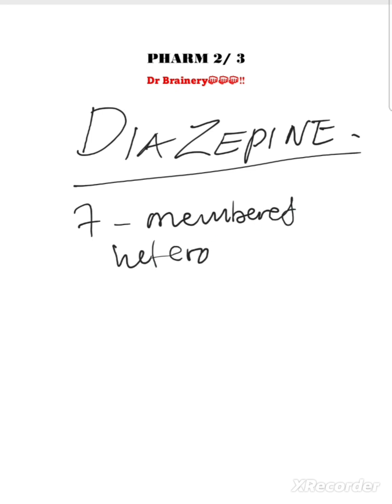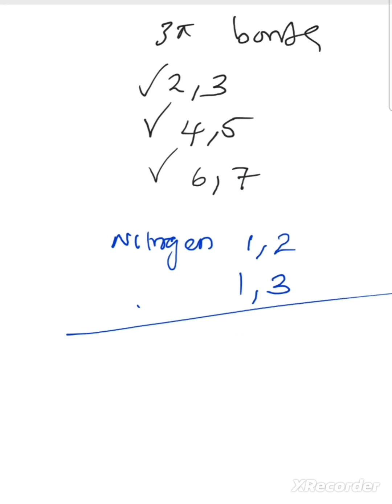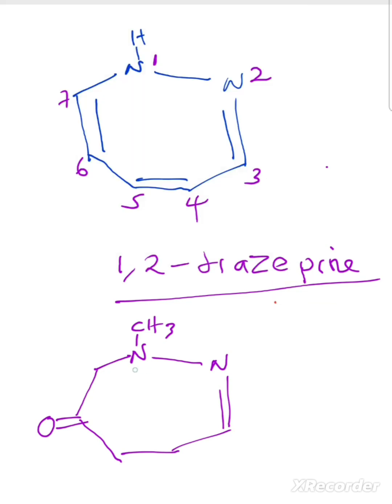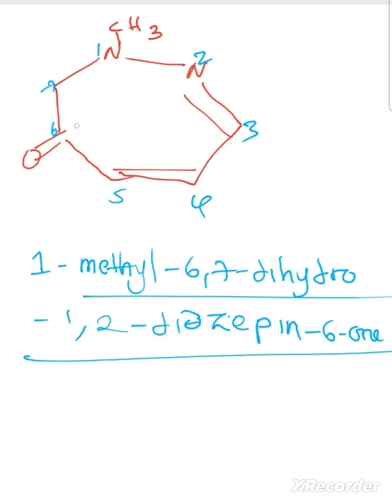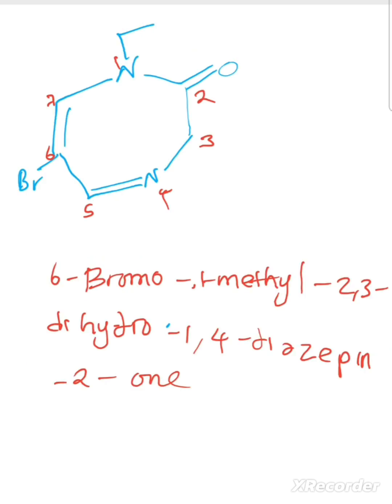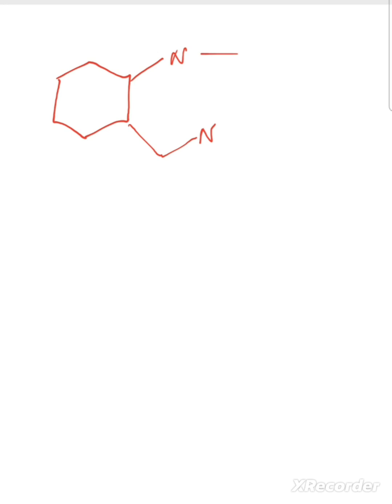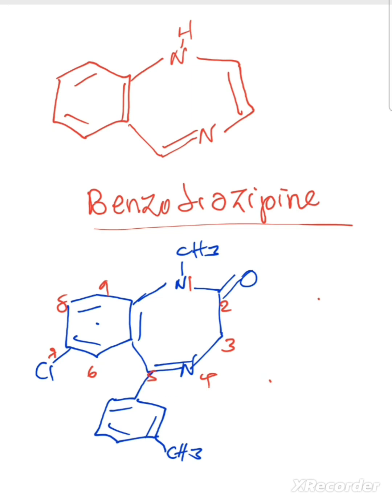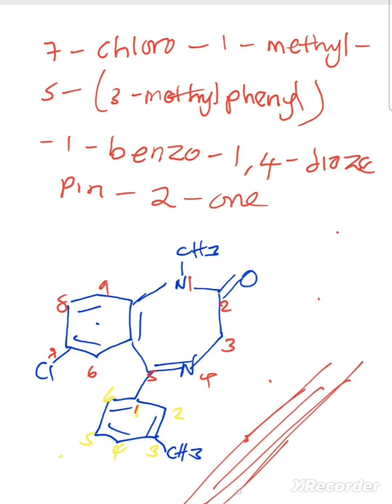Naming Diazepine derivatives 3rd year chemistry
Diazepine